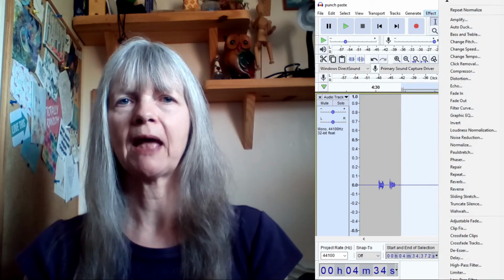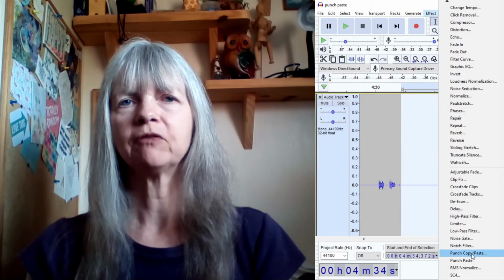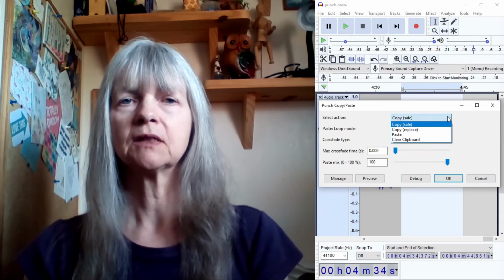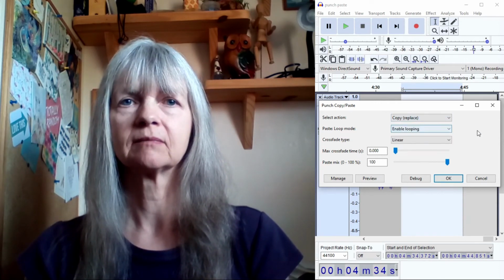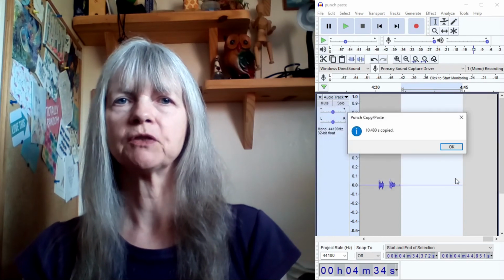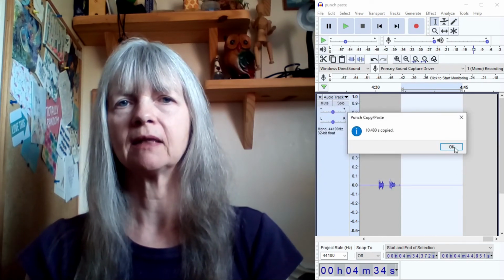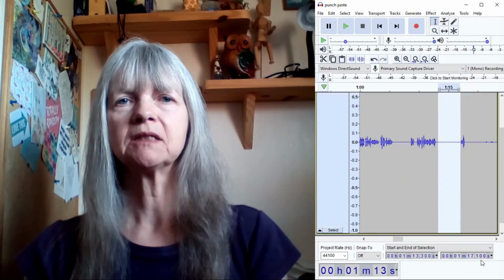Audacity Tutorial: Punch Copy/Paste - What it is and how to use it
There's copy and paste, and then there's punch copy and paste. Which is better? Well, punch copy and paste adapts to the length of the space you want to replace. Learn how to do that here.

Download Audacity's punch copy/paste here.
(2 downloads punch copy and punch paste)

This is the equipment I use to record my audiobooks.